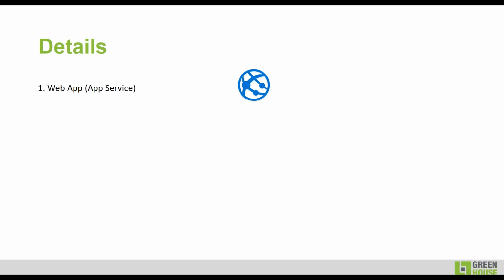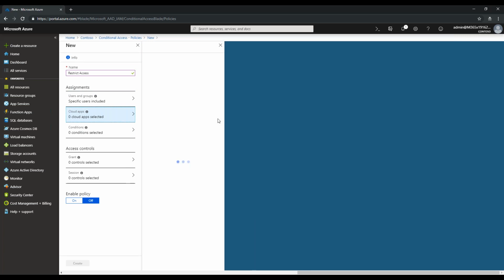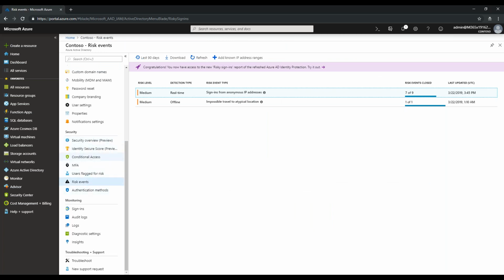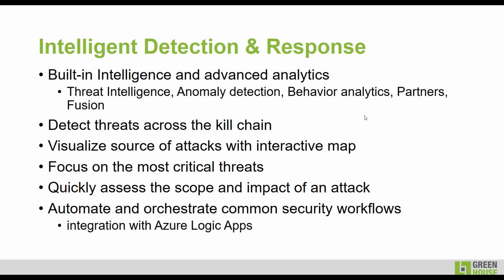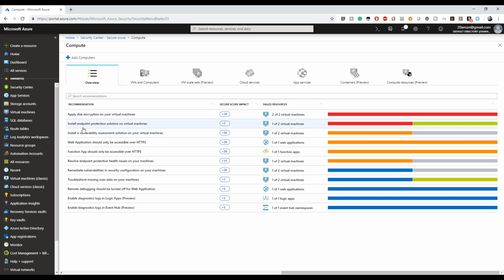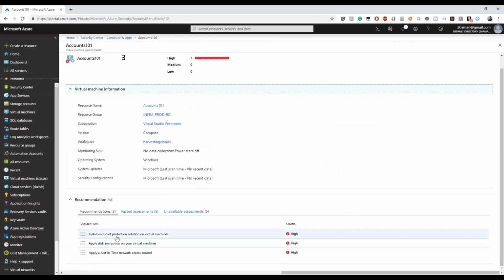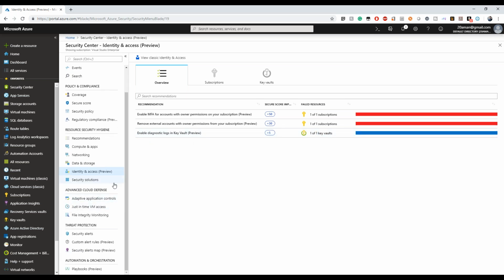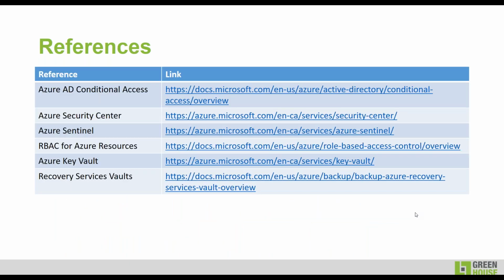Intro to Azure Security: How to Make Your Cloud Environment More Secure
In this webcast recorded 3/22/2019, Microsoft MVP and Green House Data Principal Consultant Aman Sharma delivers an introduction to information security within the Azure cloud platform, answering six critical infosec questions when it comes to the use of Azure and demoing Azure Security Center.